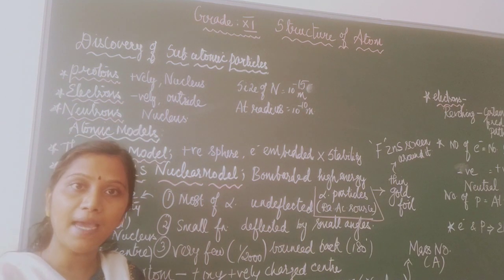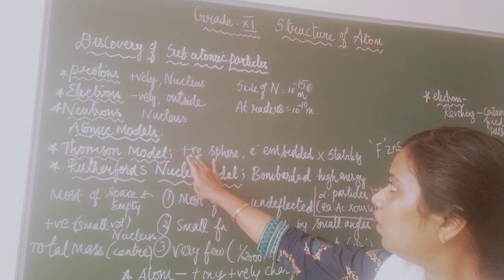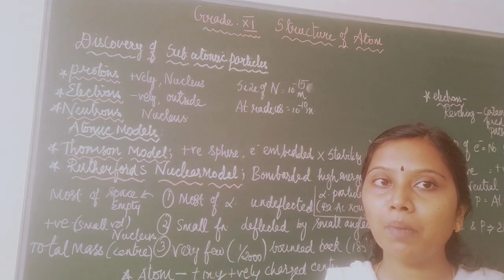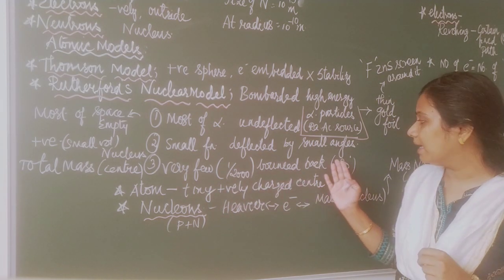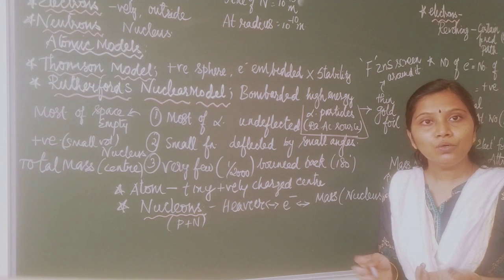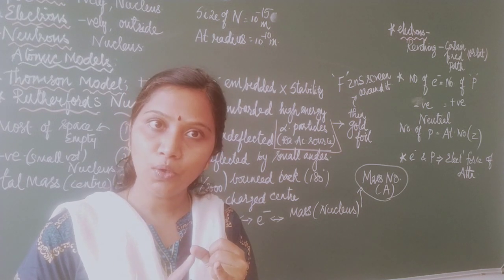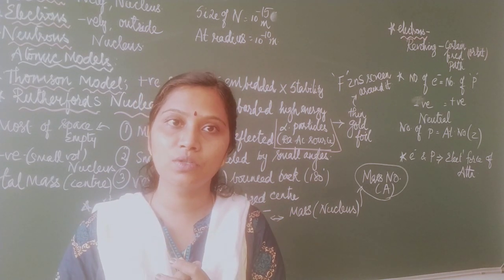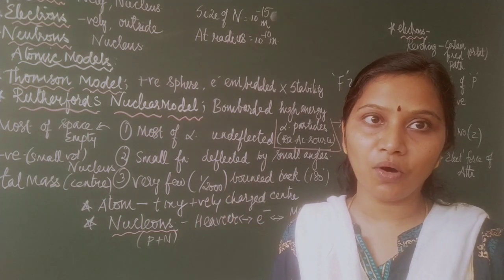St of Atom intro